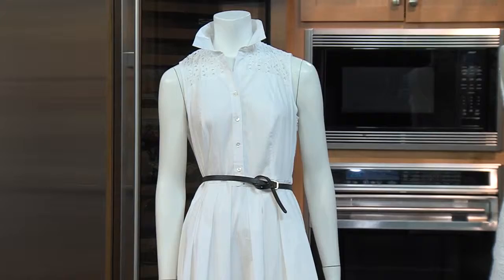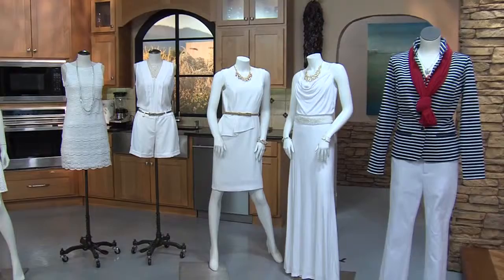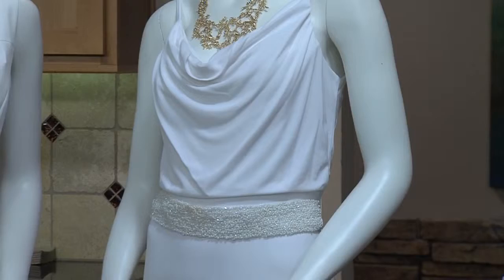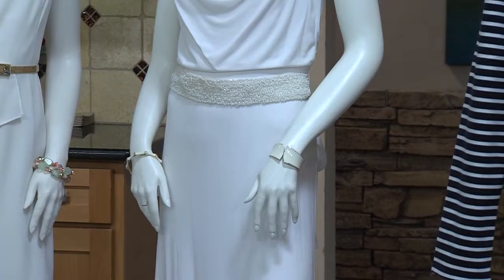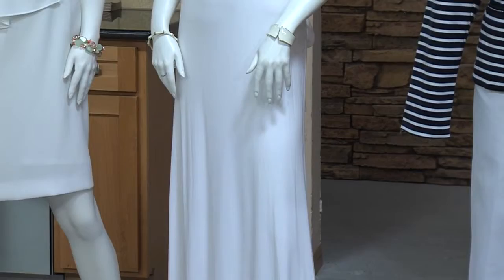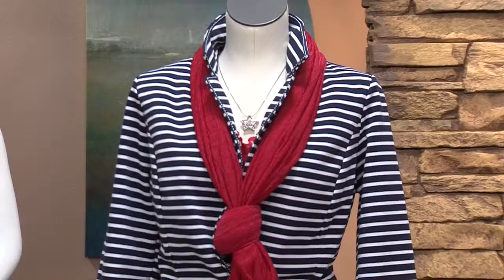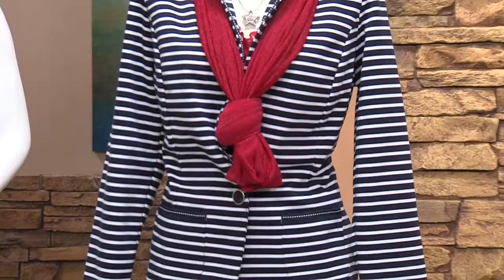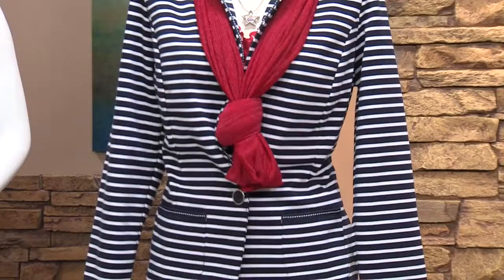Summer White Fashion Trends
The summer months aren't only bringing with them hotter temps, they're also bringing back white, and lots of it.